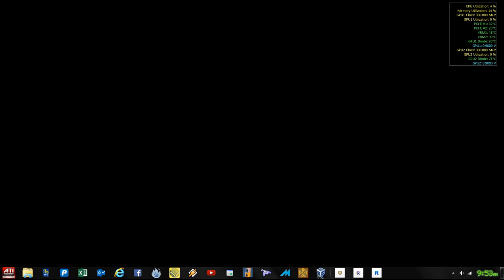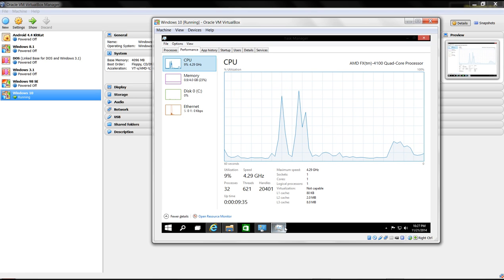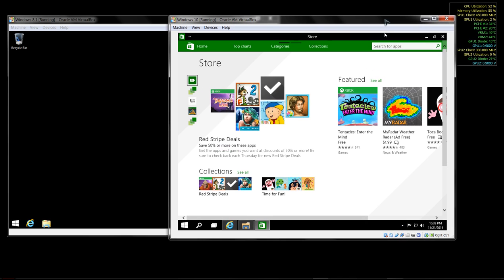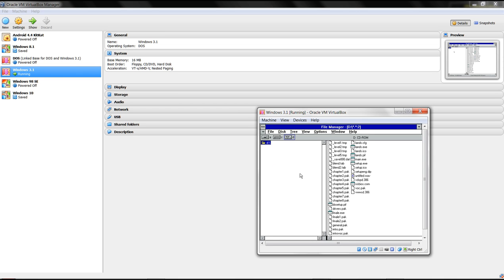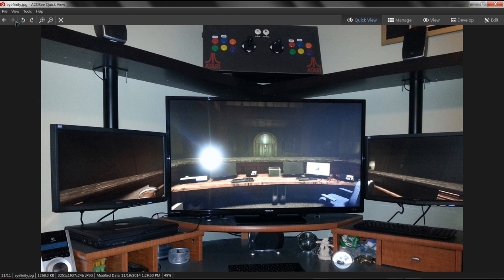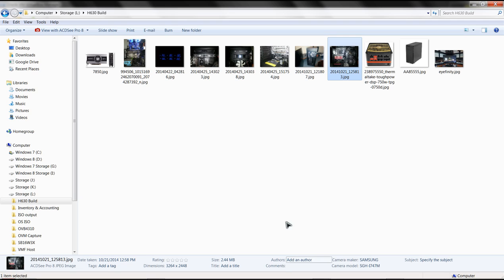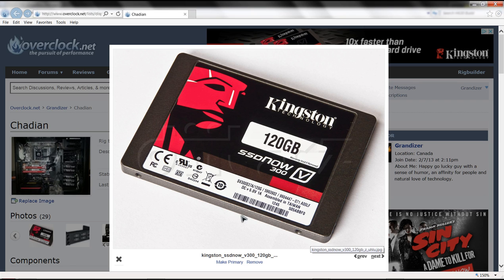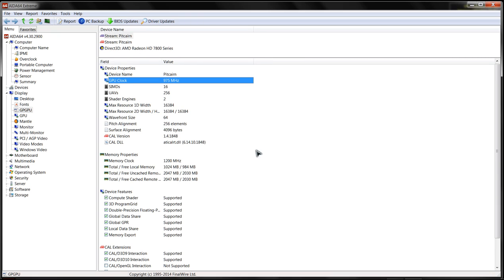Virtualization Oracles VM VirtualBox AMD FX-4100 Sabertooth 990FX R2.0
A video showing the virtualization of several operating systems running concurrent from a FX-4100 on a Sabertooth 990FX R2.0 w/16Gb RAM with dual HD 7850's